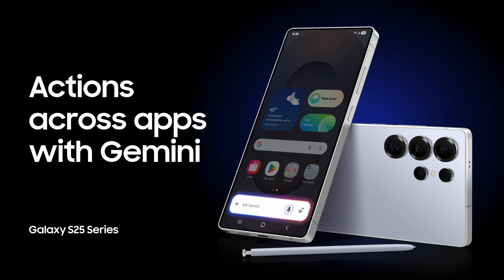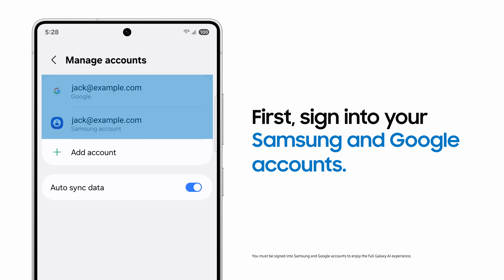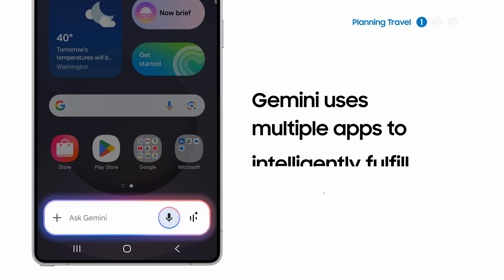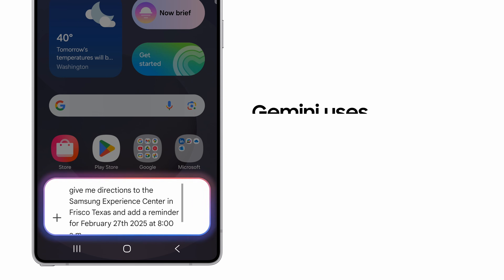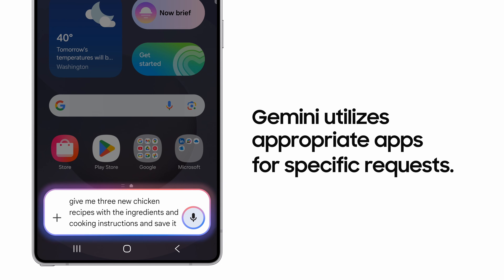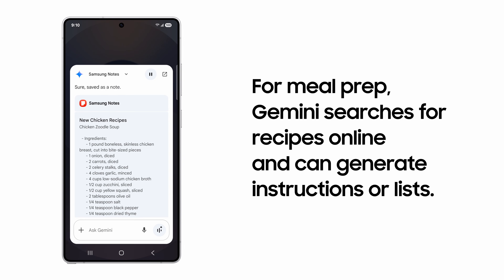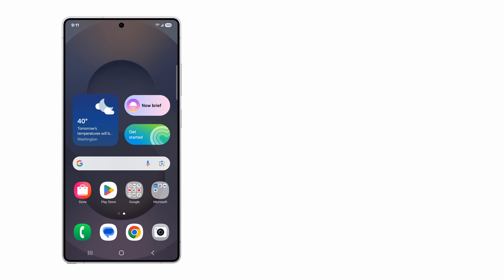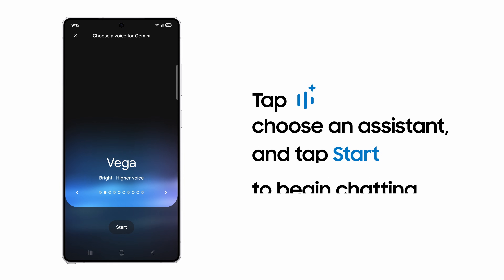Use Gemini on Samsung Galaxy as a virtual assistant | Samsung US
Gemini, your Samsung Galaxy virtual assistant, can work across apps to take to-dos off your plate!

First, always make sure you’re signed into your Samsung and Google accounts to maximize the Galaxy AI experience. Then, long press the side key and ask Gemini for information like finding directions to a destination and setting a calendar reminder! Gemini can also track down information from the Internet so you don’t have to spend time searching. For example, you can ask for popular dishes, research different neighborhoods, or find tech tips for your Galaxy device – and then save that info as a Galaxy Note!

You can also have a conversation with your virtual assistant by tapping the Gemini Live icon! It’s like talking back and forth with a person in real time! Select a voice for your assistant and tap Start when you’re ready to begin!

0:00 Introduction
0:27 Planning Travel